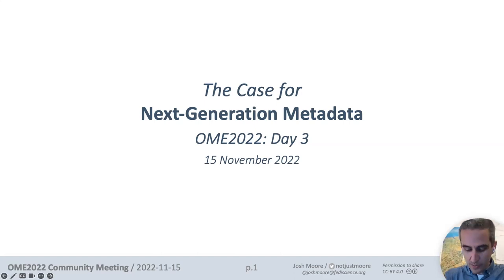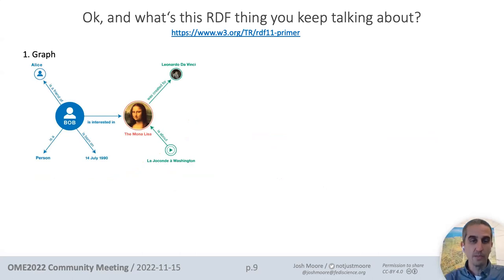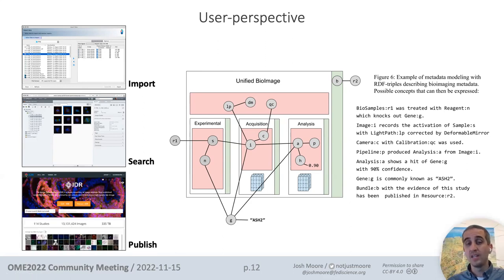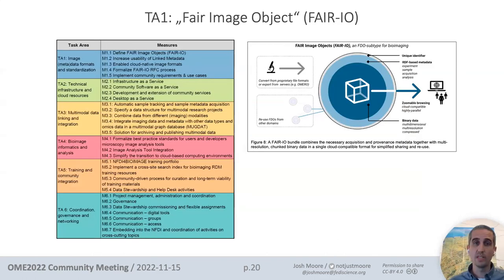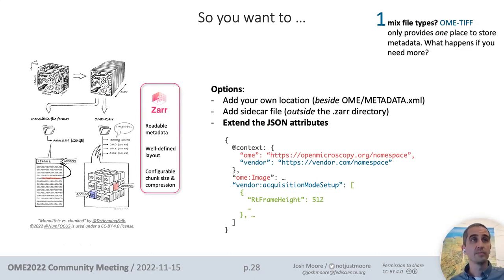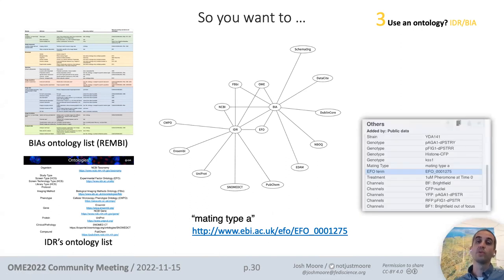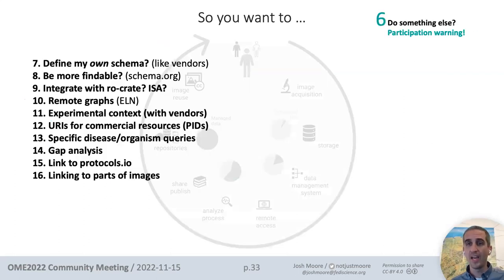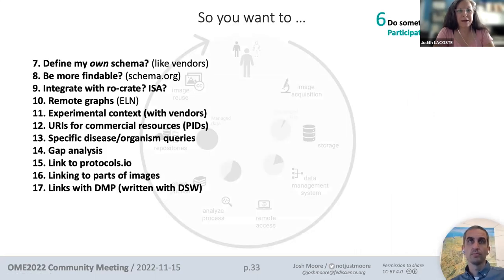OME 2022 NGFF Metadata Afternoon session